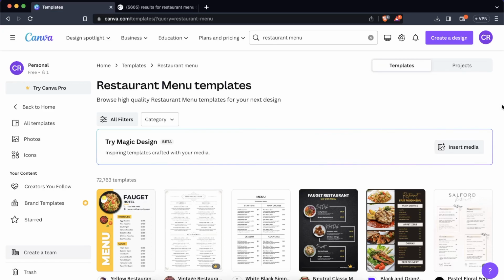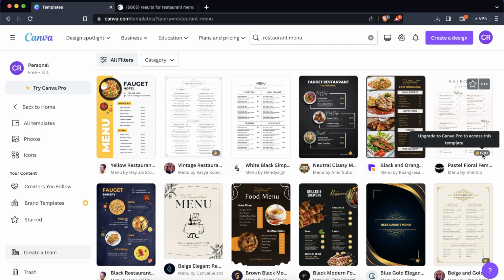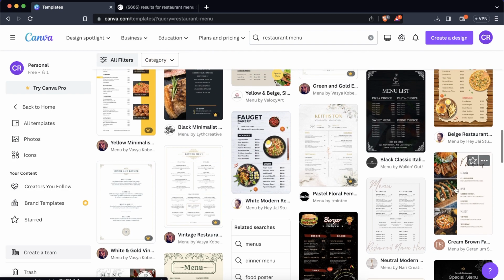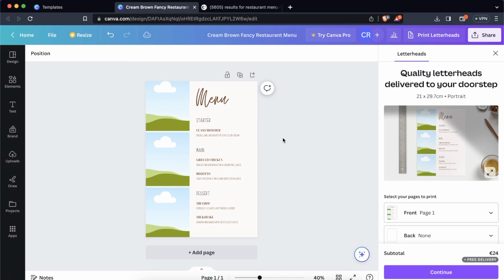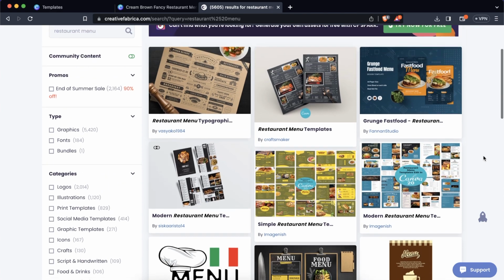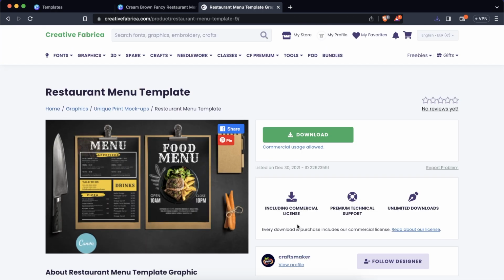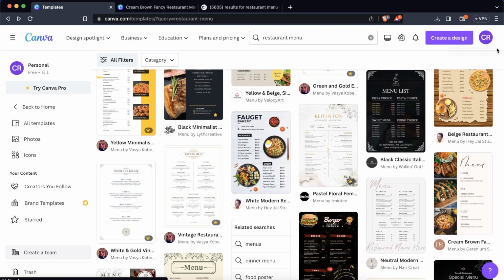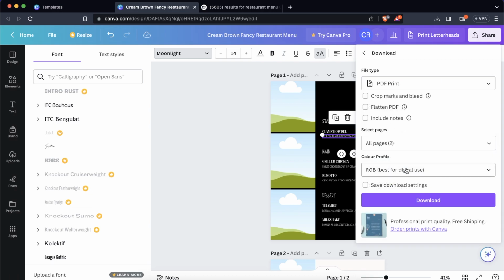How To Create Restaurant Menu Card In Canva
In this video I show you How To Create Restaurant Menu Card In Canva